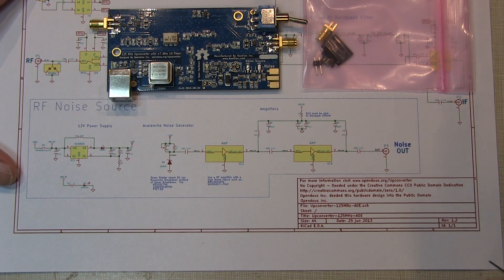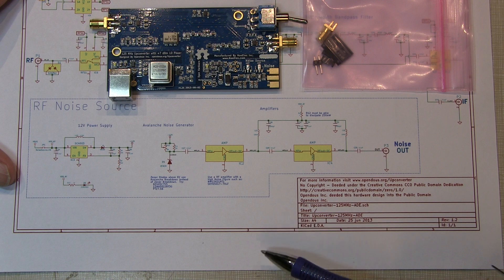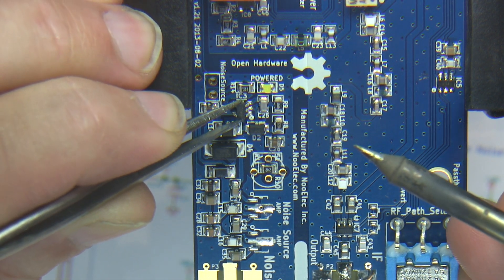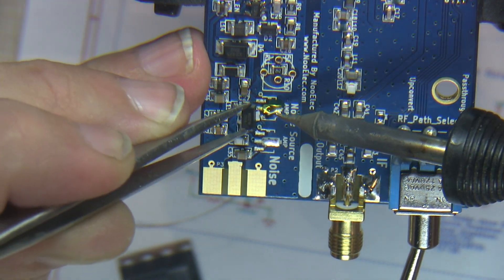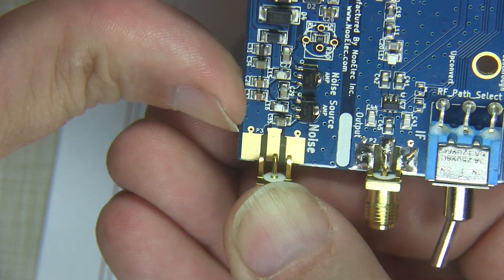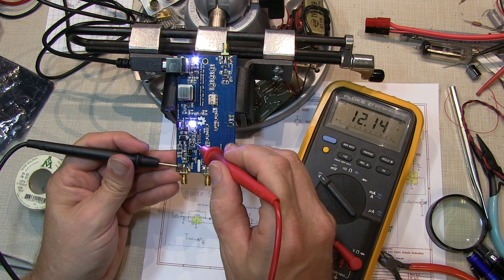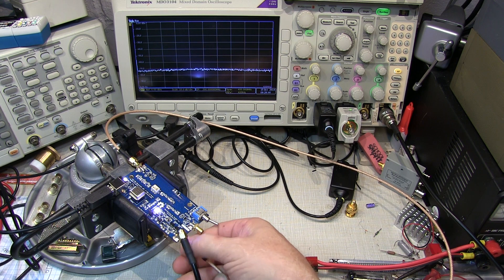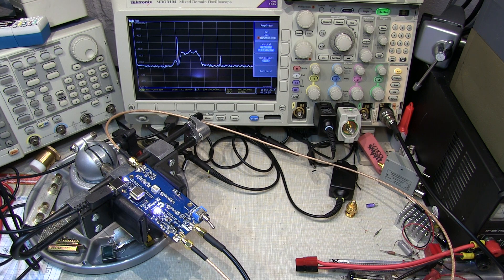#178: Build, test, use the RF Noise Source on the Ham-It-Up RTL-SDR Upconverter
This video shows how to finish the assembly of the RF Noise Source on the Ham It Up upconverter for the RTL-SDR receiver dongle, test that it was built properly, and then show an example of how a noise noise can be used. Soldering of some small surface mount components is shown, then basic DC and RF tests of the noise source are performed.